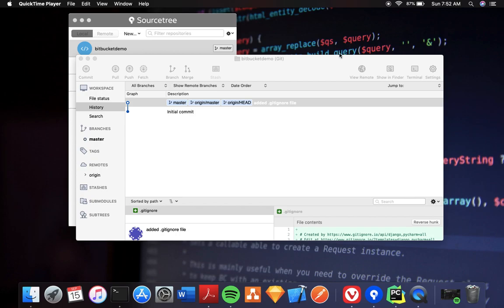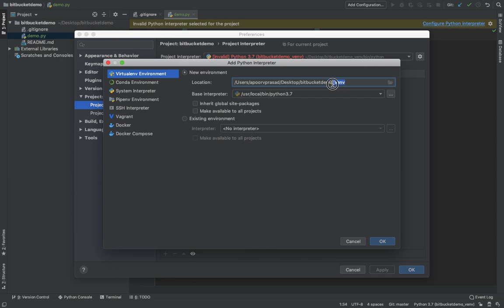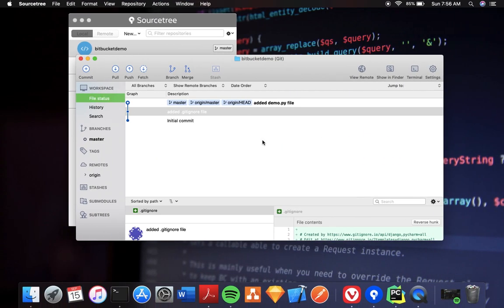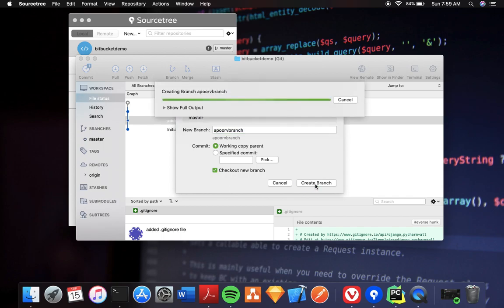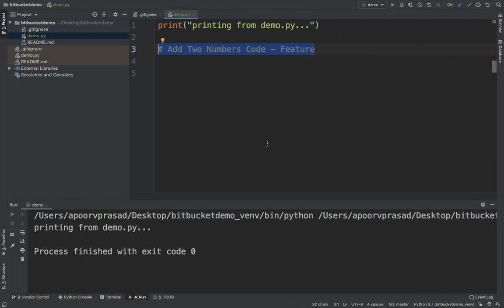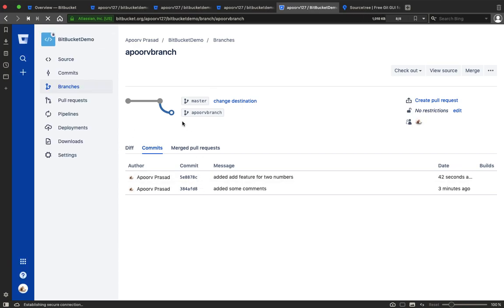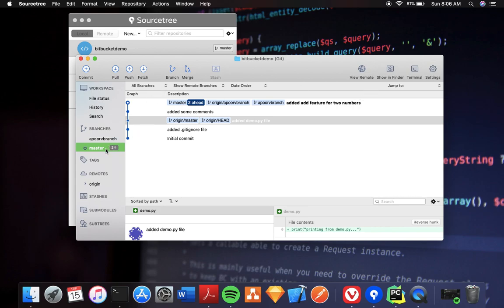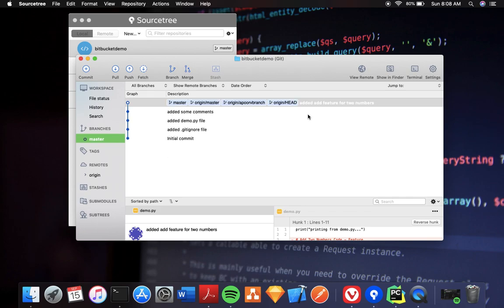Branching, Merging, Pushing with BitBucket and SourceTree (Lab 3 - Part 3)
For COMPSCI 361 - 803